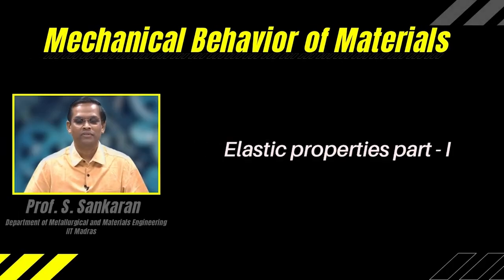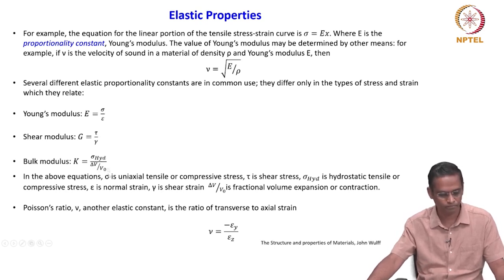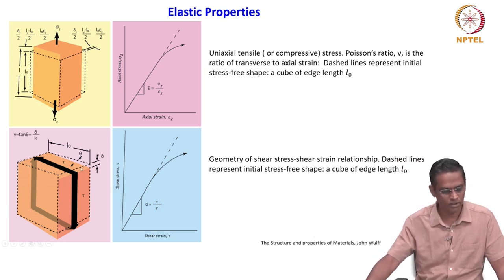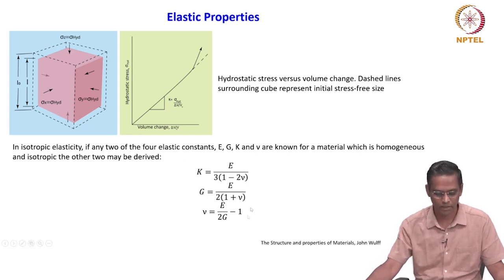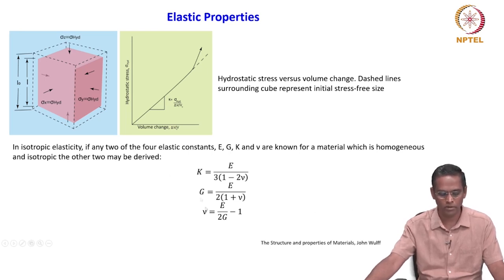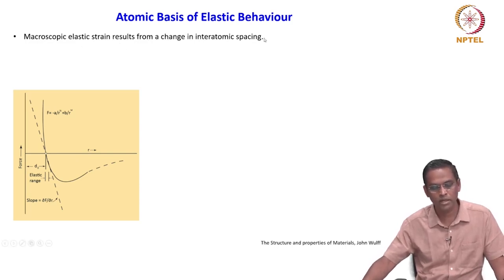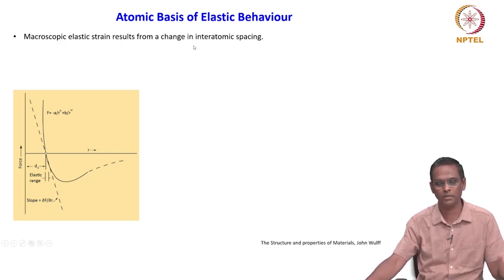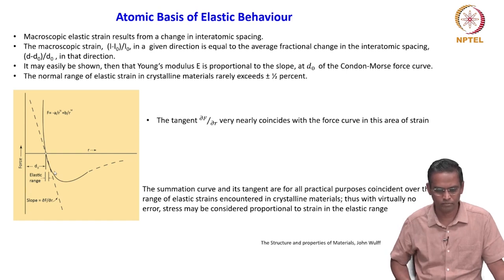Elastic properties part - I